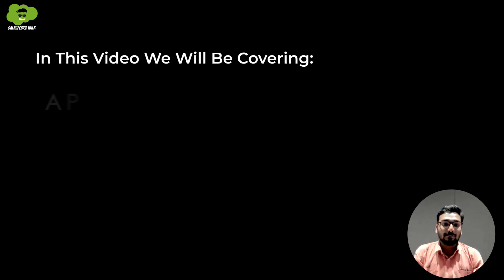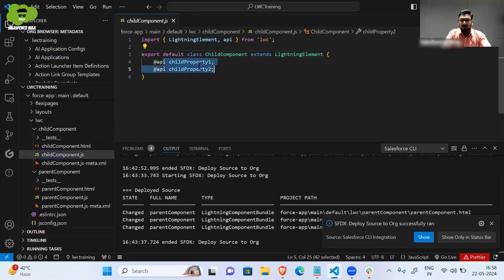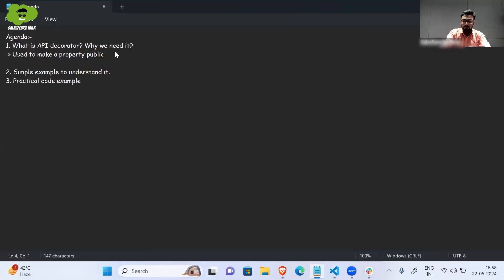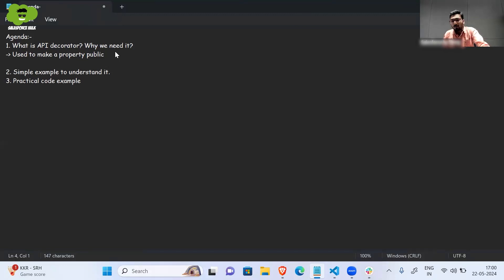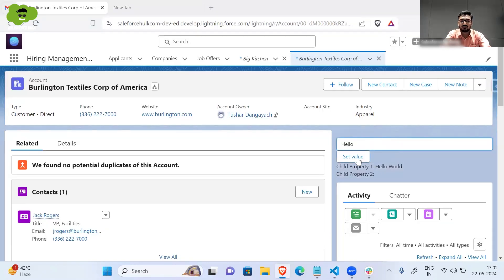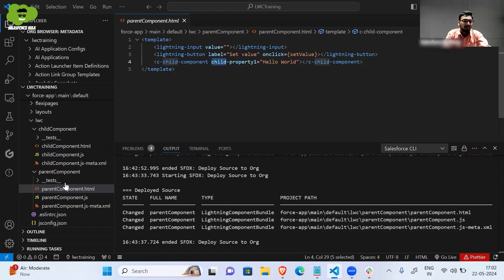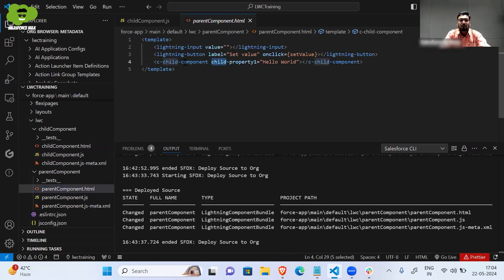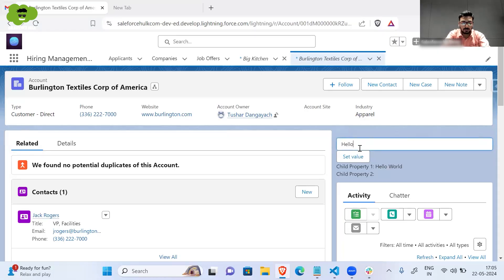What is API decorator? | Practical Implementation | LWC Tutorial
In this video, we dive deep into the API decorator in Lightning Web Components (LWC). Learn about the API decorator, its practical implementation, and when to use it. If you're a Salesforce developer or someone interested in LWC, this video is a must-watch to enhance your skills and knowledge. Understand how the API decorator can make your Salesforce applications more dynamic and interactive.

The API decorator in LWC is a way to expose properties and methods to other components. It allows you to create interactive and dynamic components by marking properties and methods as public, making them accessible outside the component they are defined in.

Questions Covered in This Video:

- What is the API decorator in LWC?
- How do you use the API decorator in Lightning Web Components?
- When should you use the API decorator?
- What are some practical examples of the API decorator?